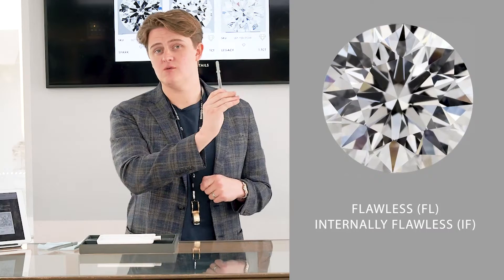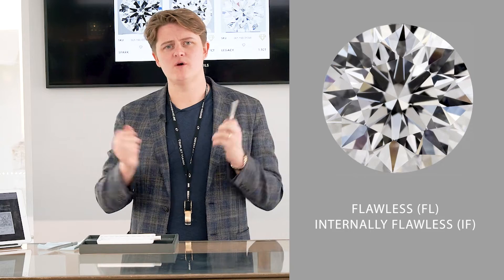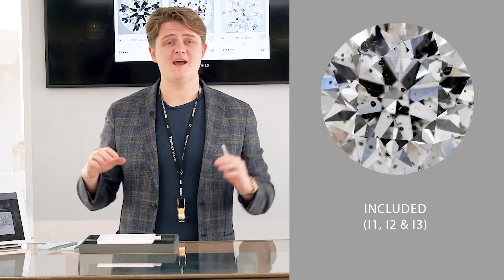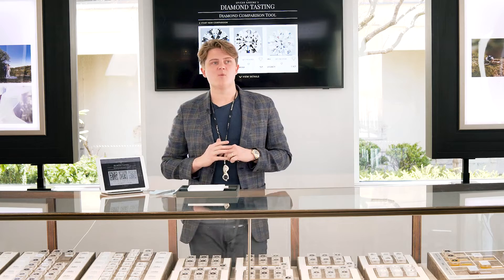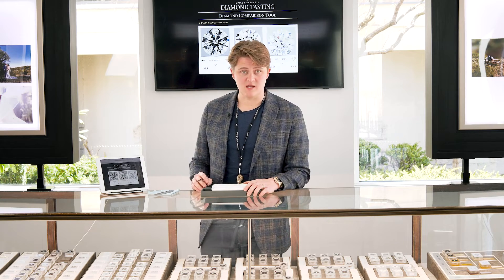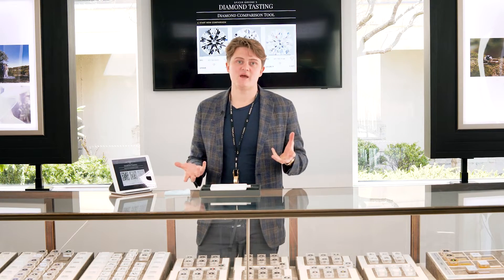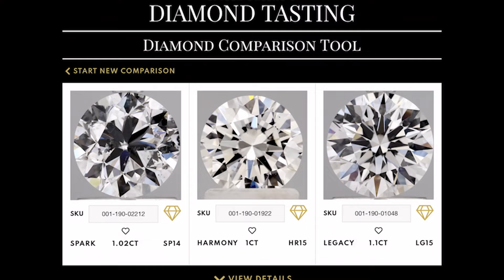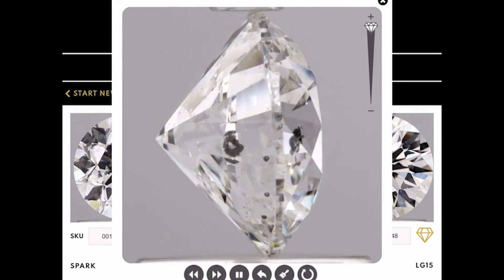Understanding Diamond Clarity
What's the best diamond clarity grade? And what does the clarity grade do to the price of a diamond? Gemologist Elliott Spicer digs into the details on clarity.